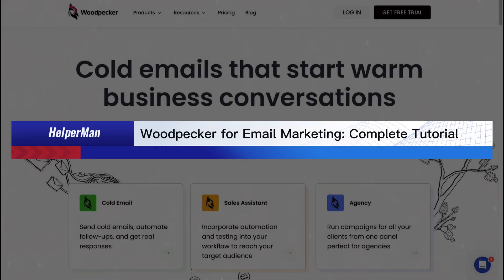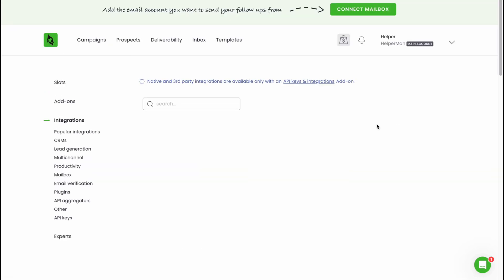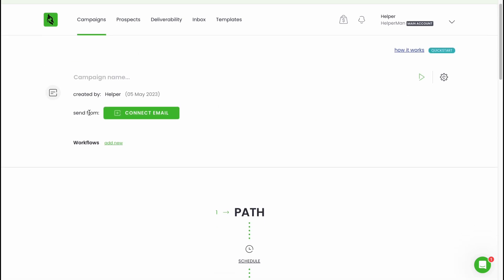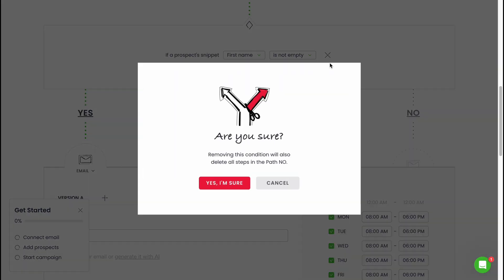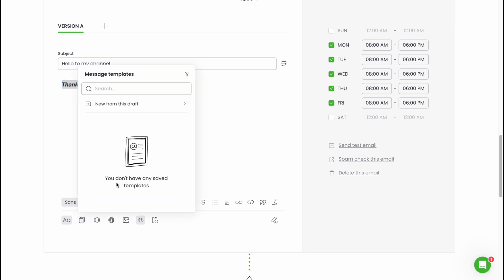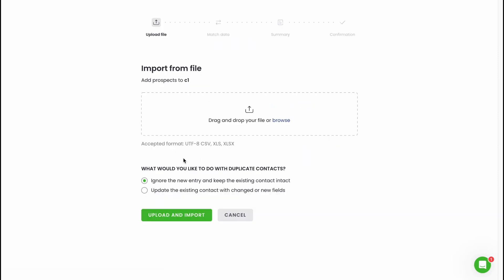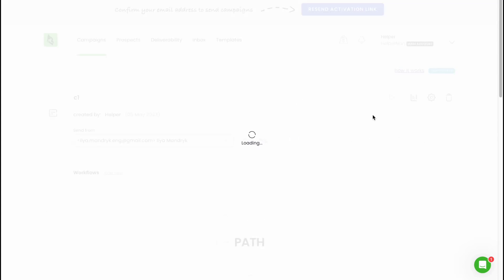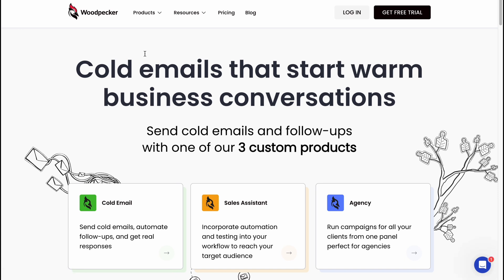Woodpecker for Email Marketing: Complete Tutorial for Beginners 2023 (Step-by-step guide)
In this tutorial video, "Woodpecker for Email Marketing: Complete Tutorial for Beginners 2023 (Step-by-step guide)," you will learn everything you need to know to get started with Woodpecker, an email marketing platform that allows you to create and send personalized email campaigns, automate your outreach, and track your results.

This tutorial is designed for beginners who are new to Woodpecker and want to learn how to use it effectively. The video covers various topics, including an introduction to Woodpecker, creating and managing email campaigns, setting up and using email automation, creating and using custom templates, and analyzing your results.

The tutorial video is easy-to-follow and includes step-by-step instructions and visual aids to help you understand each concept. The instructions are simple and straightforward, making it easy for anyone to get started with Woodpecker.